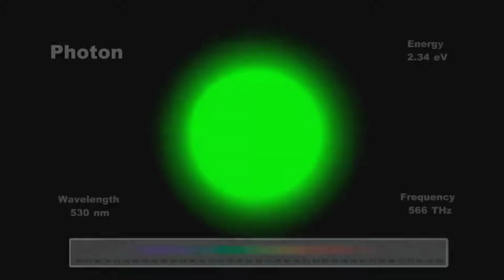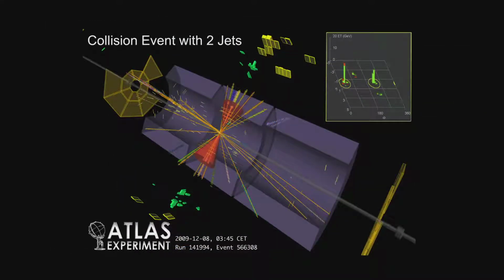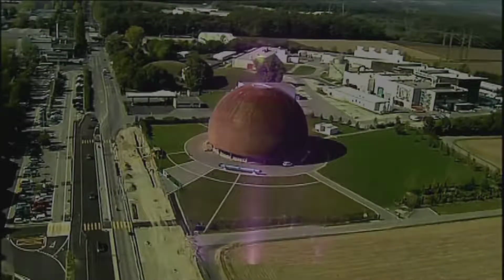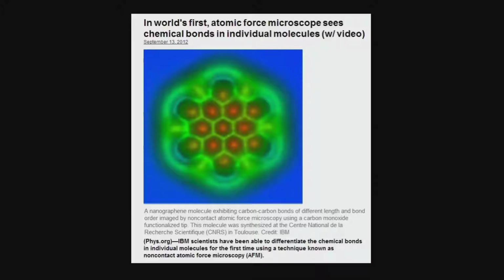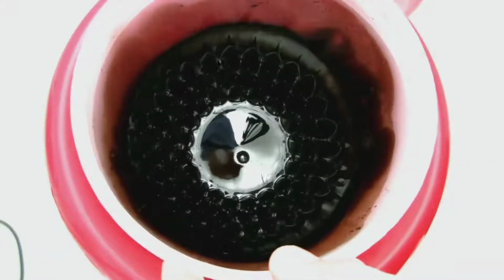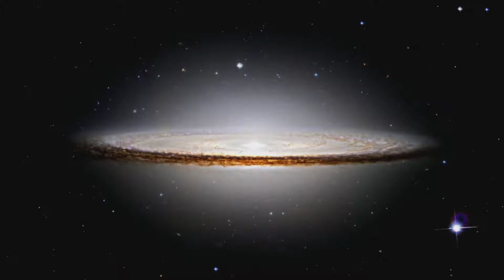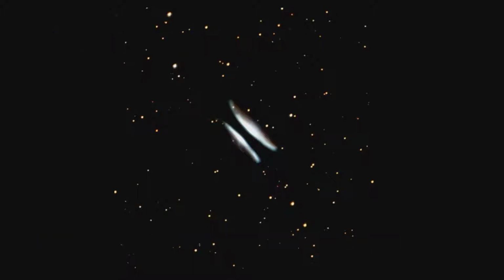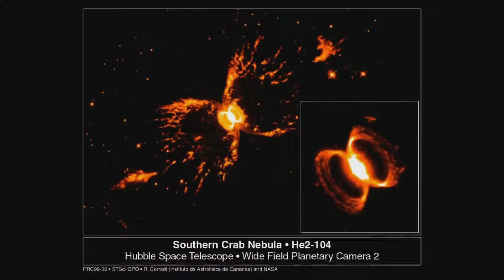The Primer Fields: Part 1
In this video series the currently accepted theories of physics and astrophysics are shaken to the core by a radical new theory of the fundamental forces in all matter.

You will be amazed as a magnetic model of the dome at CERN is used to create a 100 mm diameter plasma Sun with a 300 mm diameter equatorial disc of plasma around it!

All the plasma videos are actual footage with no enhancement or manipulation other than speed. In other words, this is real thing. Hard to believe, but it is all true.